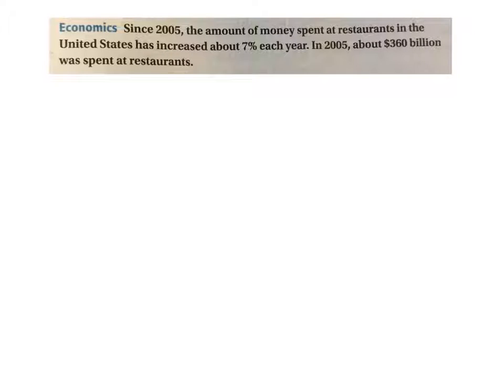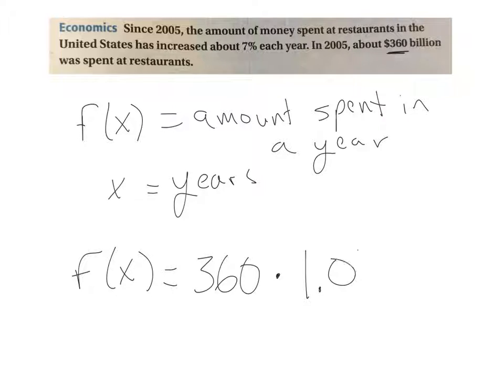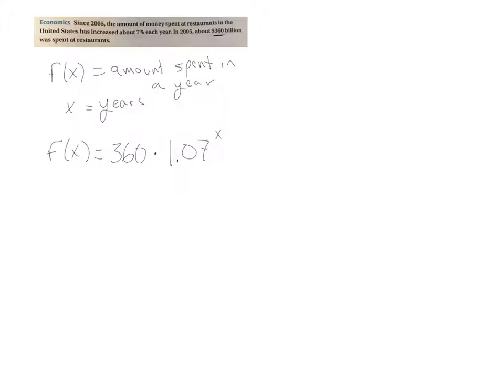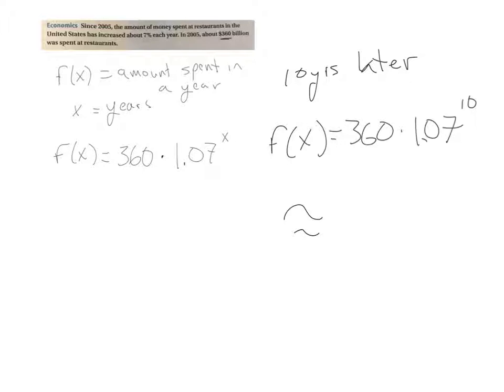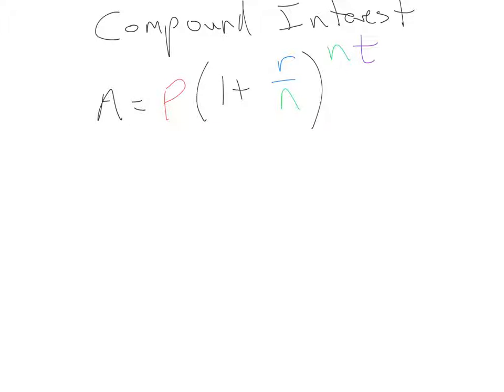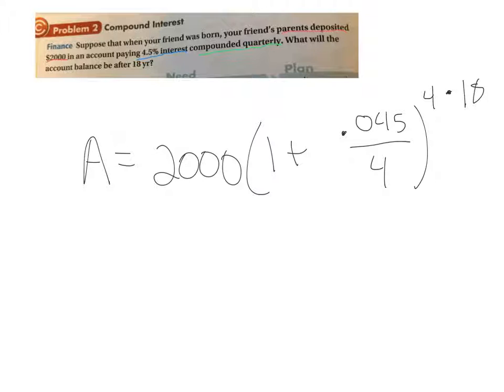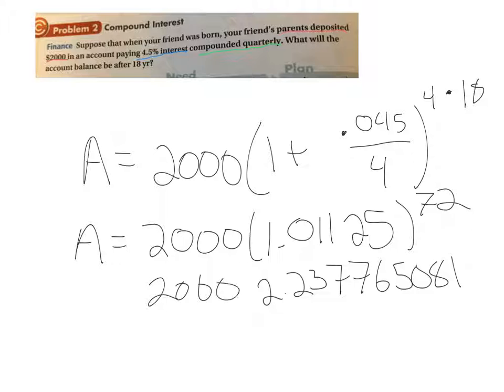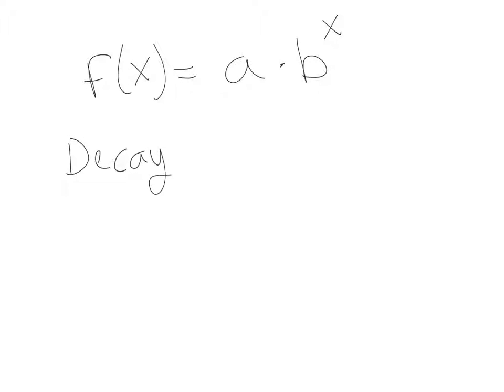Exponential Growth and Decay